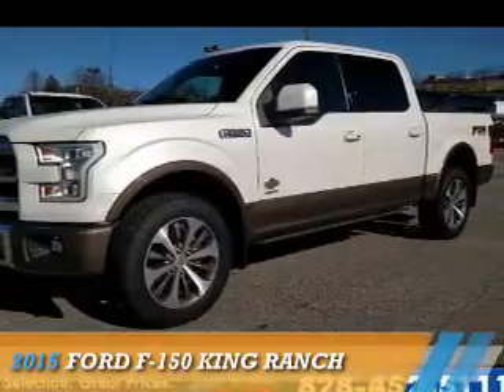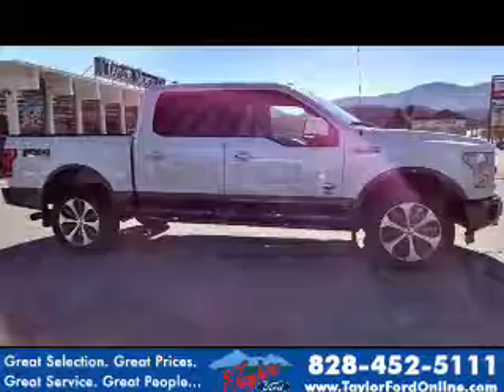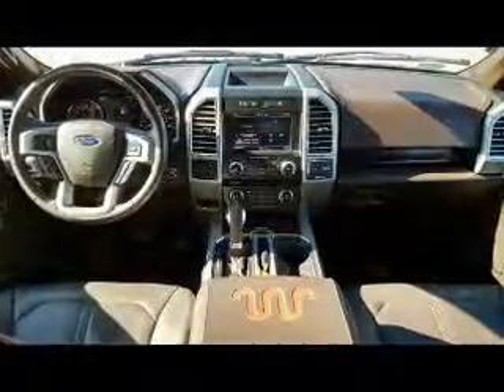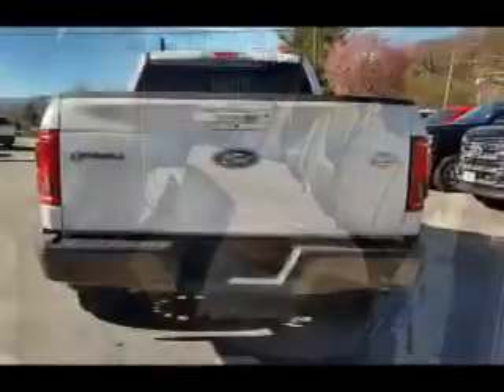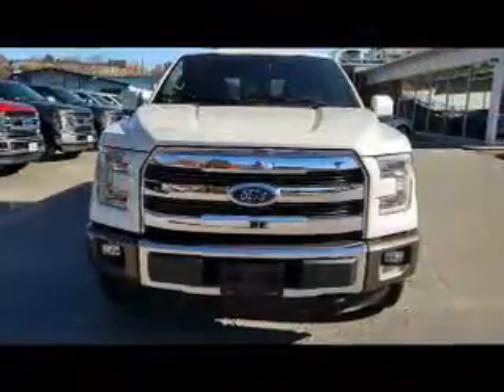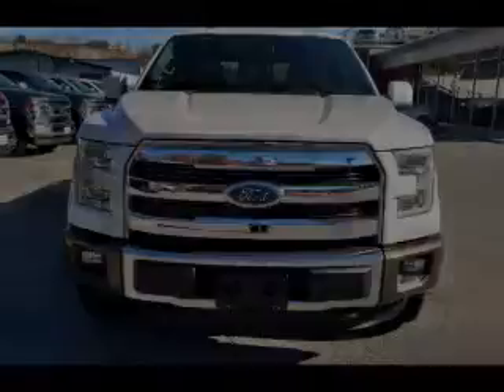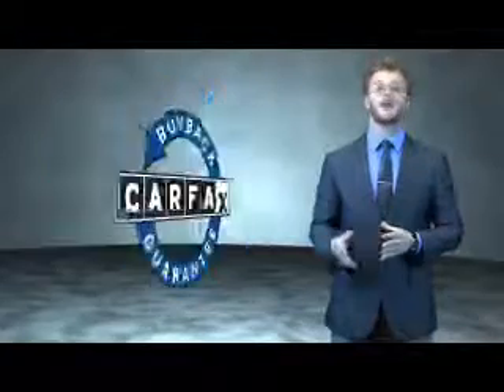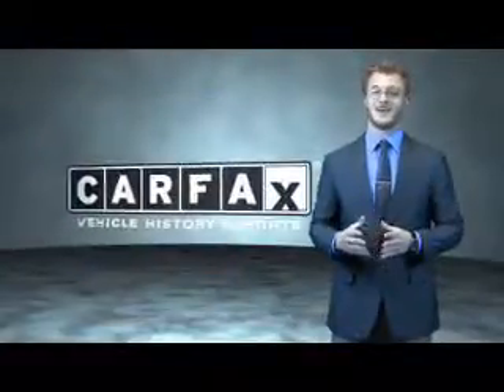2015 Ford F-150 T1791J - Waynesville NC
Year: 2015
Make: Ford
Model: F-150
Trim: King Ranch
Engine: 3.5 liter 6 Cylindercylinder 4WD
Transmission: Automatic
Color:
Mileage: 49353
Address:
VIN:1FTEW1EG8FFB95075